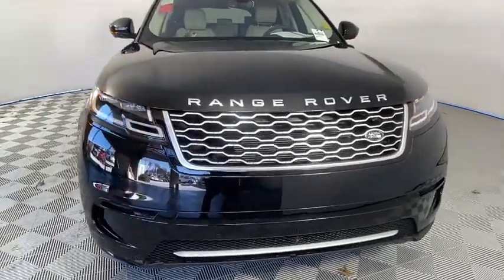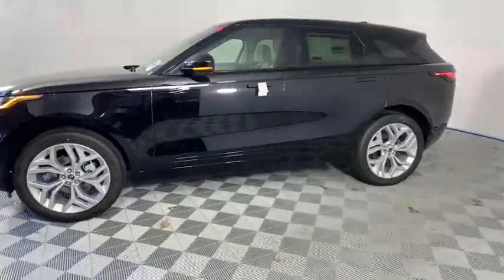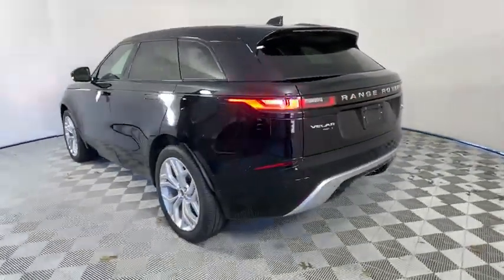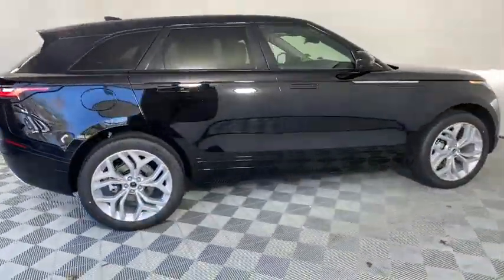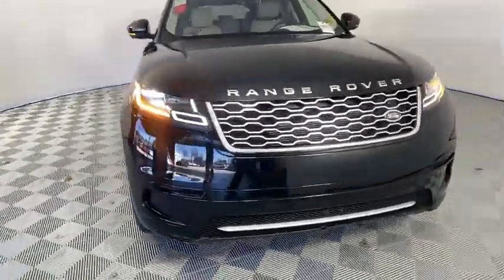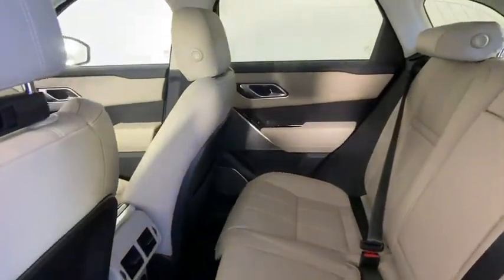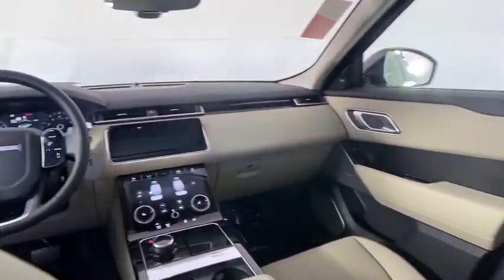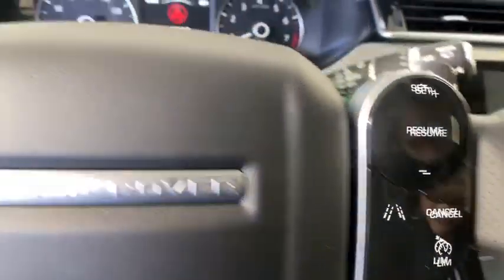2020 Land Rover Range Rover Velar Gwinnett, Norcross, Duluth, Lawrenceville, Roswell, GA LA267241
New 2020 Land Rover Range Rover Velar available in Gwinnett, Georgia at Hennessy Jaguar Land Rover Gwinnett. Servicing the Norcross, Duluth, Lawrenceville, Roswell, GA area.
2020 Land Rover Range Rover Velar P250 S - Stock#: LA267241 - VIN#: SALYB2EX9LA267241

2020 Land Rover Range Rover Velar P250 S **Large Selection of Service Loaners available!**, **We pay top dollar for trades!**, **Call now for details!**.brbrWelcome to Hennessy Jaguar Land Rover Gwinnett, one of the original 35 Land Rover Dealerships in the United States! We have a strong and committed sales staff with many years of experience satisfying our customers' needs. Feel free to browse our inventory online, request more information about vehicles, set up a test drive or inquire about financing! If you don't see what you are looking for, click on CarFinder, fill out the form, and we will let you know when vehicles arrive that match your search! We look forward to serving you!brbrWe are a proud part of the Hennessy family, the most trusted name for luxury vehicles in metro Atlanta for over 50 years! Hennessy operates 14 dealerships in the Atlanta market, which provides us with access to an over 2,500 vehicle network! No matter what you are interested in, we can help!